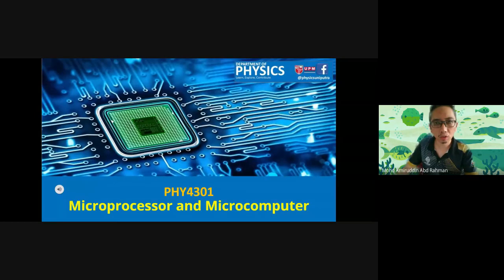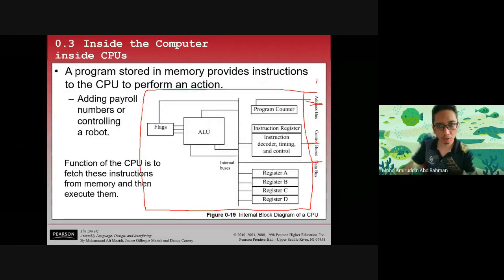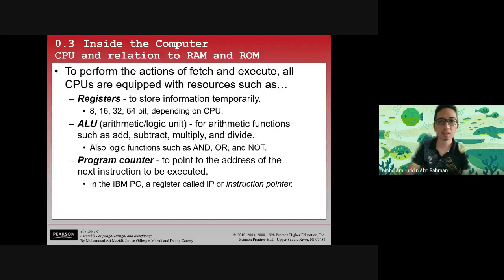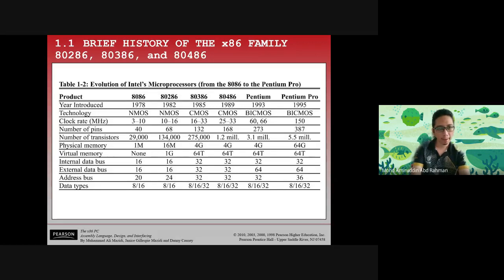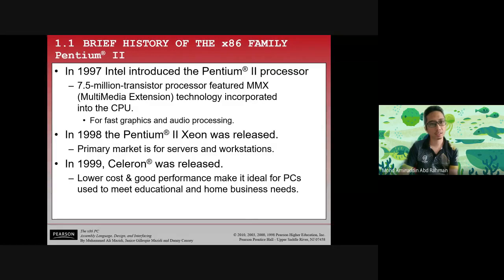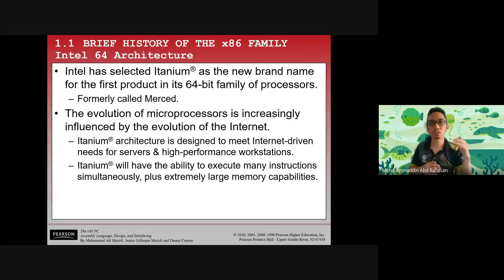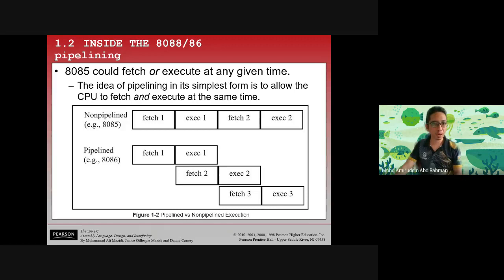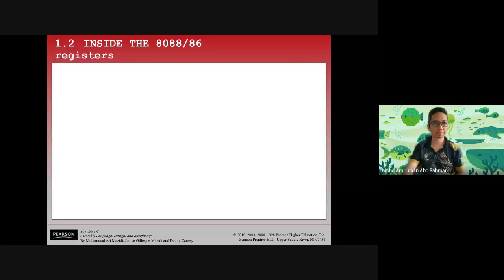PHY4301 Microprocessor & Microcomputer Lecture Sem 2 2020/2021 W2-2 - 1 April 2021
Discussion on:
-Revision on the microprocessor working principle
-History of 8086 to Pentium processors